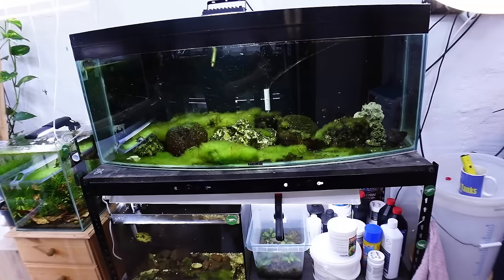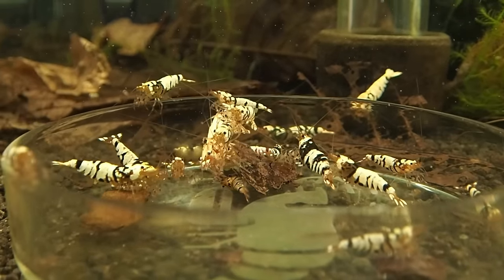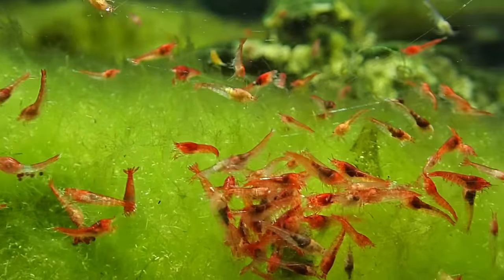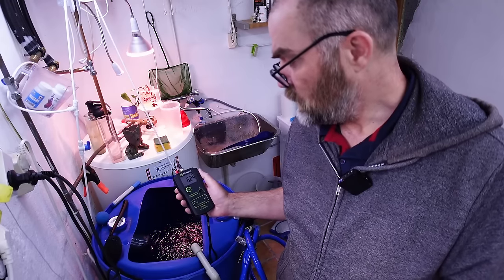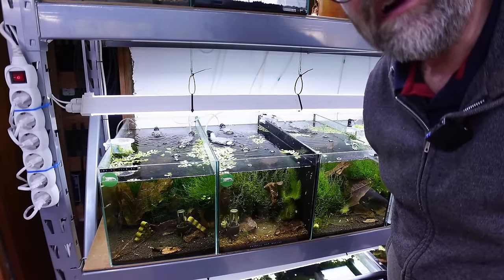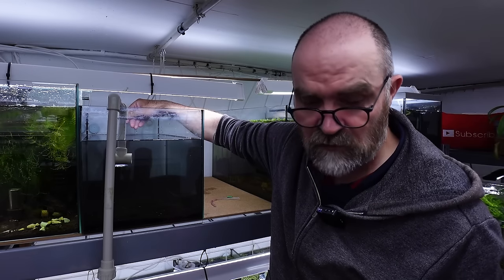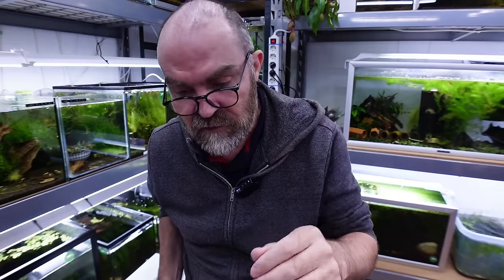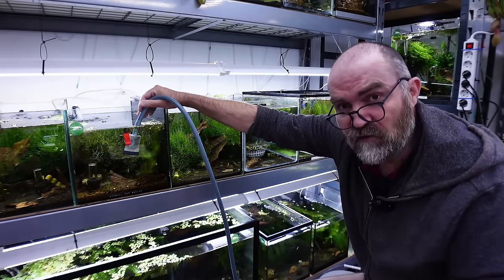Shrimp Feeding And Breeding